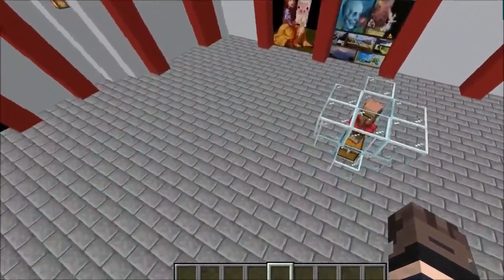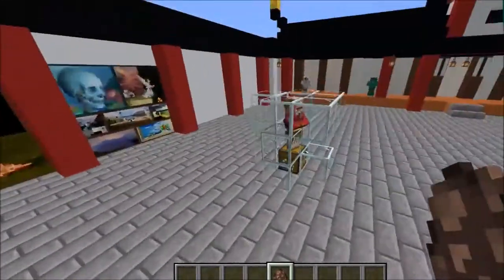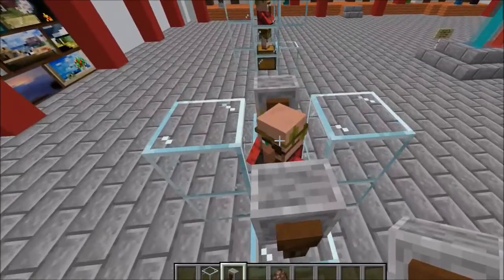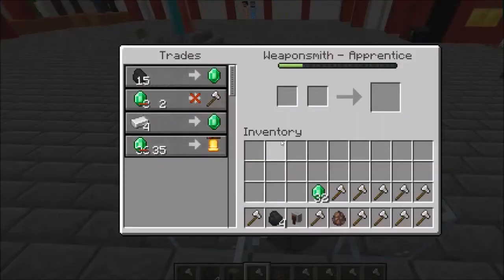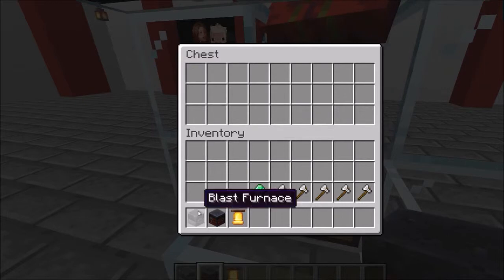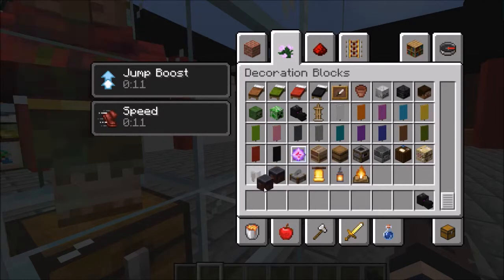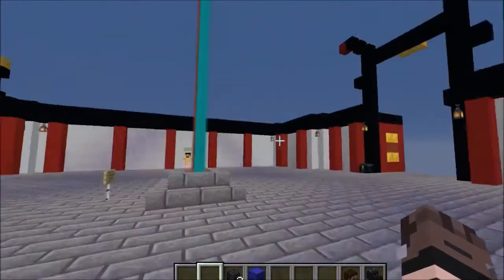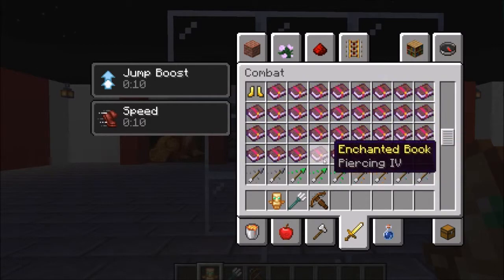custom villager trades datapack 1.14